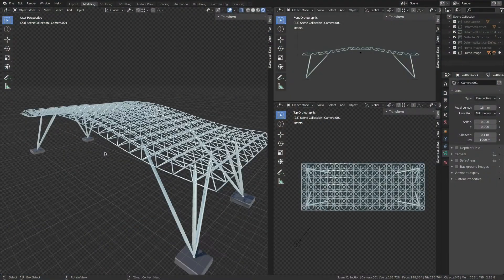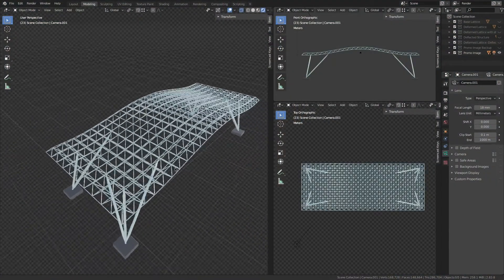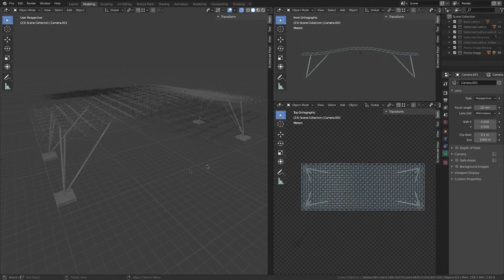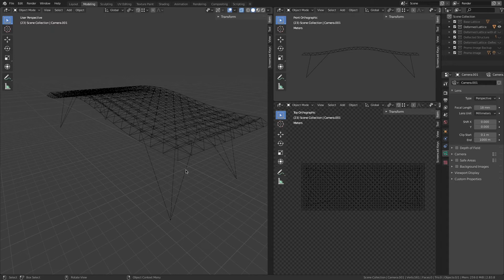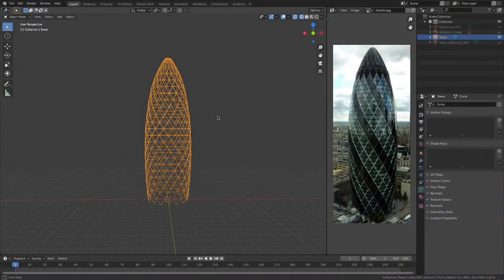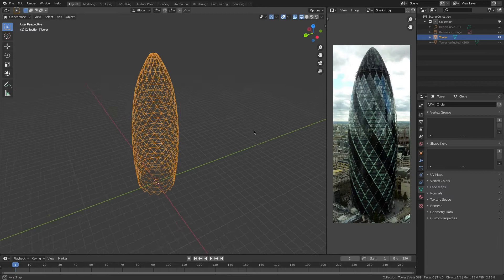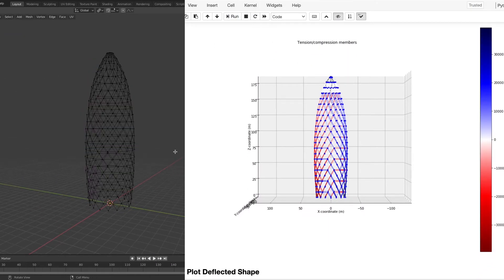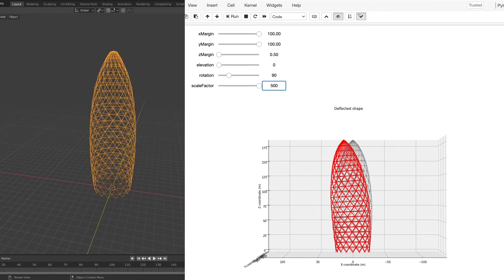[1/3] 3D Space Frame Analysis using Python and Blender | DegreeTutors.com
📢 UPDATE

In this DegreeTutors course, we leave the two-dimensional world and expand our horizons into the world of three-dimensional structural analysis! After completing this course, you’ll be able to turn a structure from your imagination, into a 3D model that you can analyse using the Direct Stiffness Method, implemented in Python.